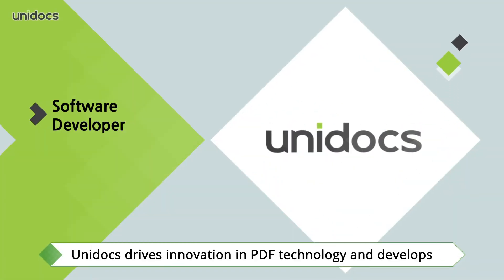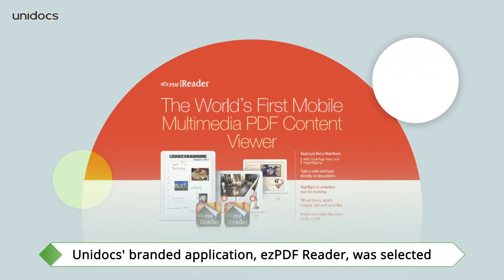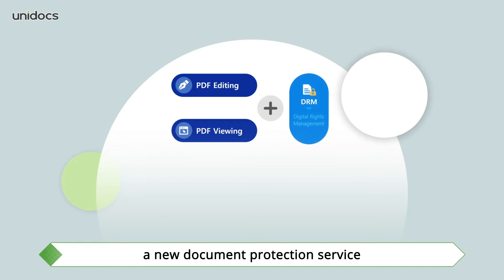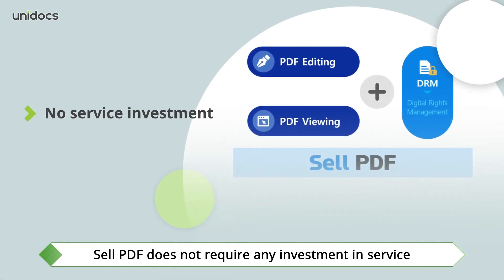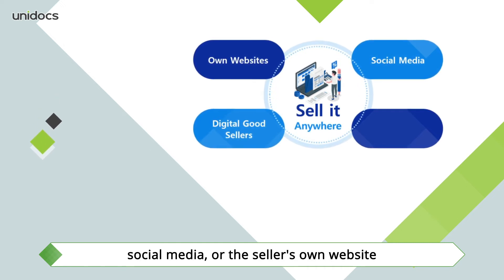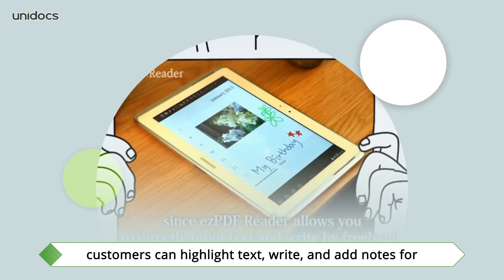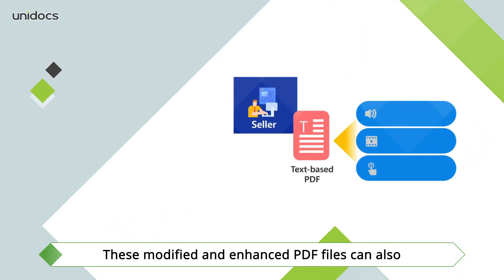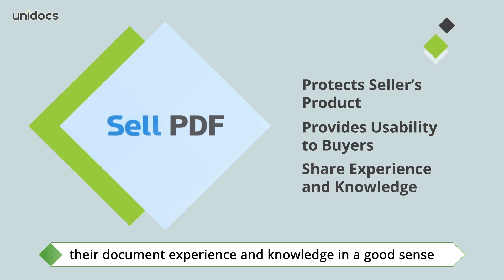Company Introduction_UNIDOCS